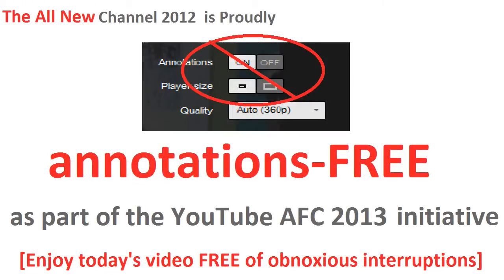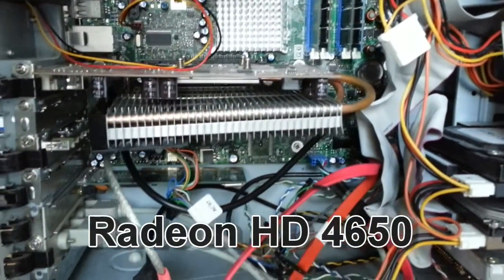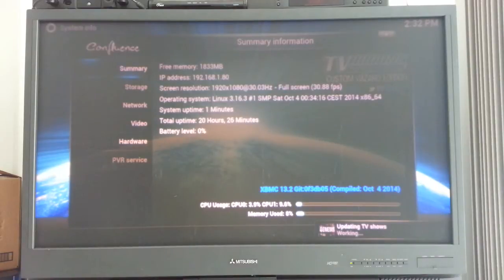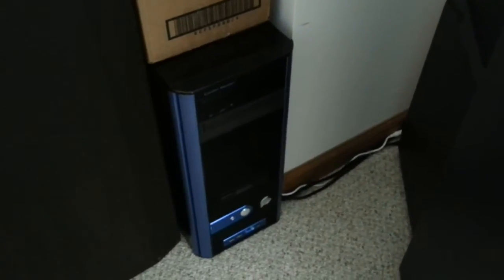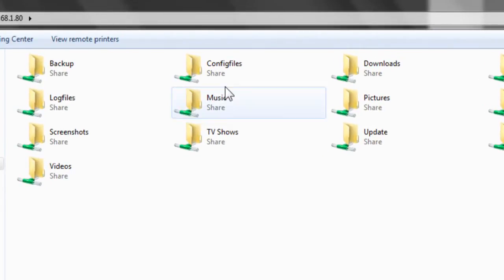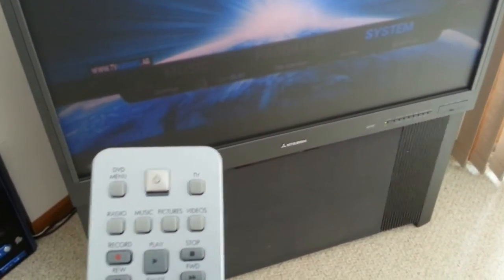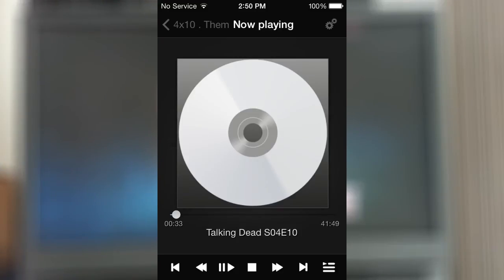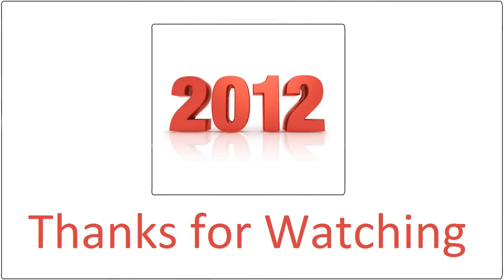OpenELEC Pentium4 Computer + CRT RPTV + iPhone Remote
Entertainment center on the cheap plus poor man's TV/movie streaming! Today's video takes the viewer on a detailed tour of our home's XBMC setup starting with the new and improved Pentium4 computer, connecting it to the CRT rear projection HDTV, and controlling it all with the formerly activation locked iPhone. I realize this is a longer video, so below is a list of time codes for each of the three parts of the video in case any of those topics interests the viewer more than the others:

00:49 - Part 1: Pentium4 OpenElec XBMC Computer
06:59 - Part 2: Connecting to the CRT Rear Projection HDTV
10:15 - Part 3: Controlling using the formerly activation locked iPhone 4

(real) iPhone Activation Lock Bypass (watch for false download links; I downloaded the tool from someplace else so downloads in this thread cannot be guaranteed by me)
Note: The xorg.conf file format mentioned in the video is only for ATI video cards; if you are using a Nvidia card, know that the format is different (not sure about Intel).